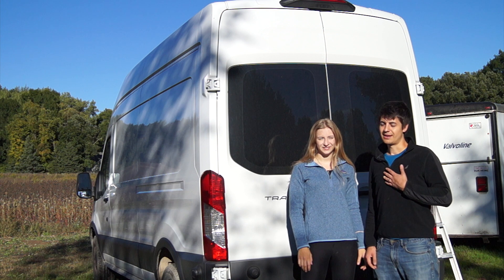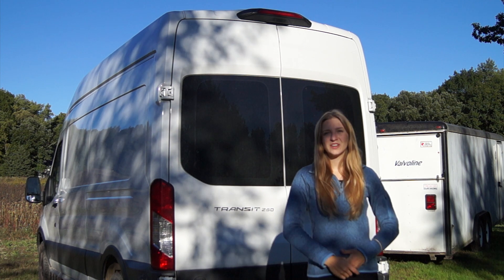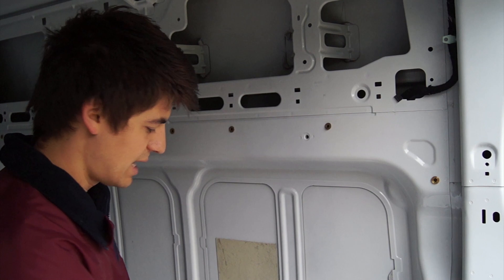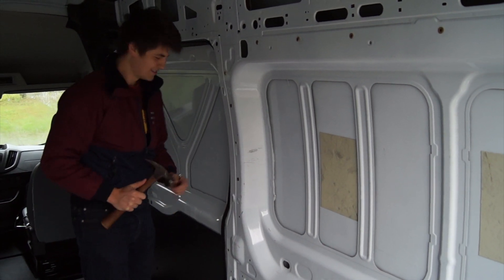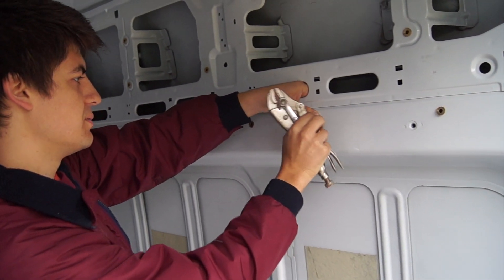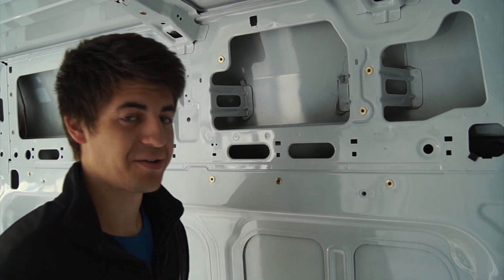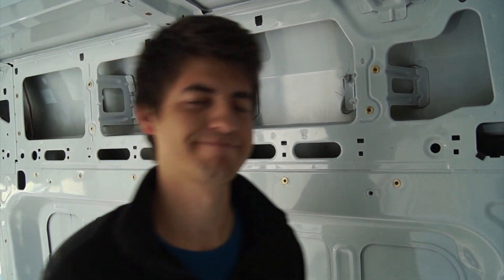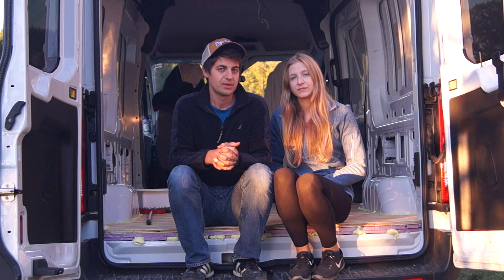Van build part 1: cross nuts and flooring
Hey everyone!

This is the first video of our van build series. We will show you how we  installed cross nuts to prevent drilling holes in our van walls and how we insulated the floor.

This are the materials that we used:

Cross nuts:

Foam board insulation:

1/2 4'x8' R3 foam board:

and 1/2" 4'x8' pine flooring plywood.